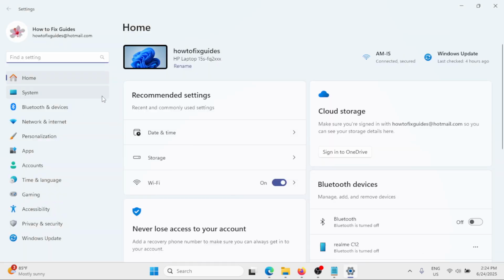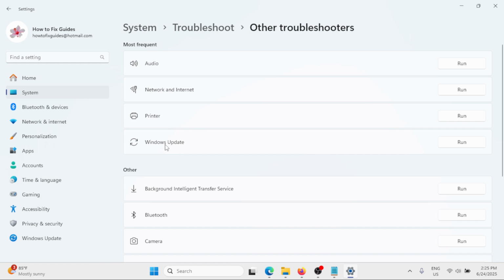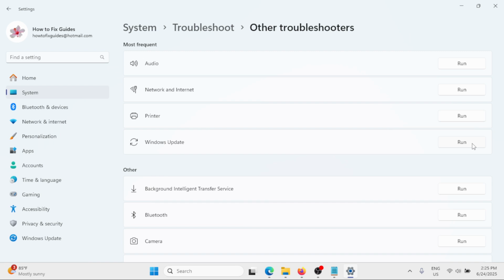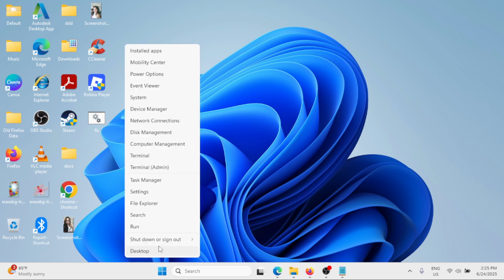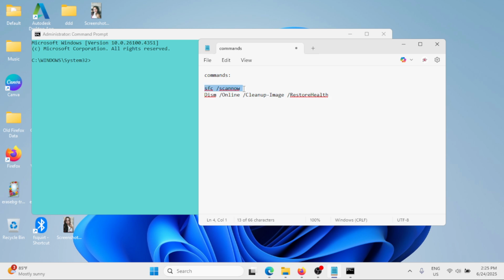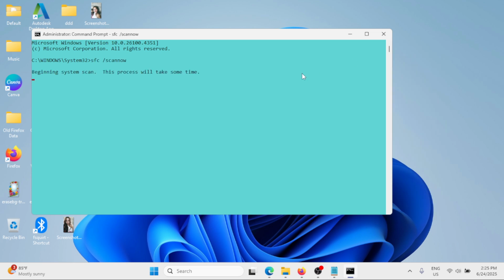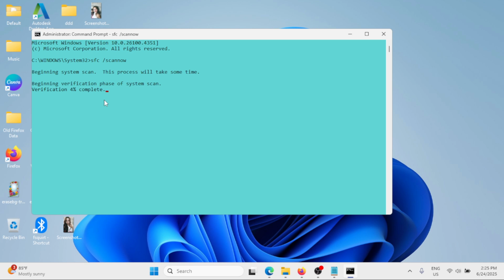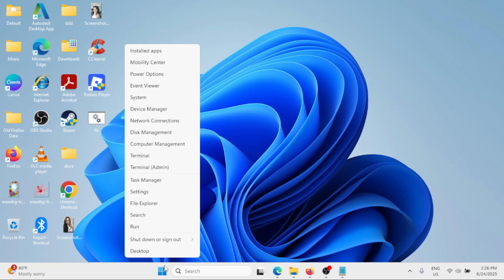How To FIX "Windows Update Error 0x80248014"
In this video, we guide you through fixing the "Windows Update Error 0x80248014," which typically occurs due to missing or corrupted update files or issues with the Windows Update service. The tutorial includes step-by-step solutions such as running the Windows Update Troubleshooter, clearing the SoftwareDistribution and Catroot2 folders, and restarting essential update services. These methods are straightforward and don’t require advanced technical skills.